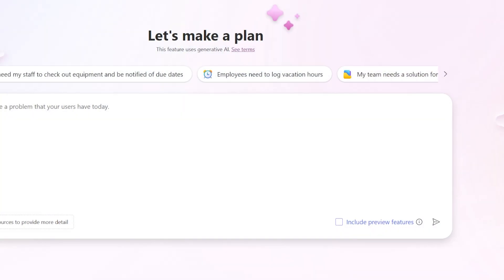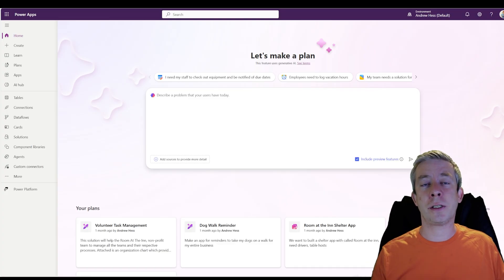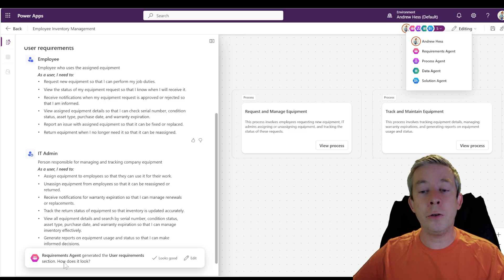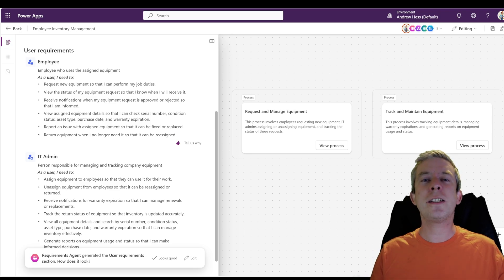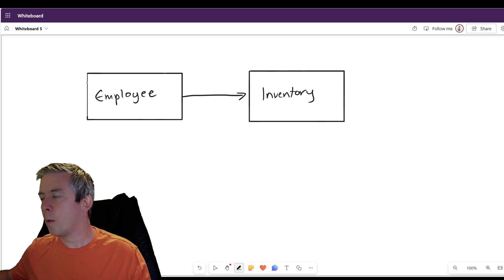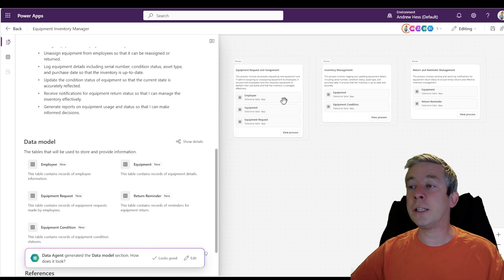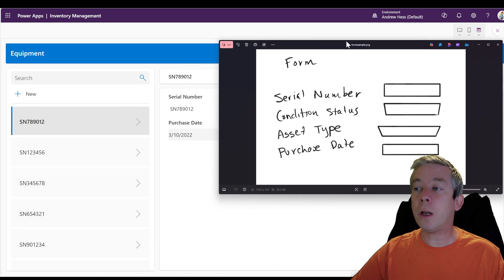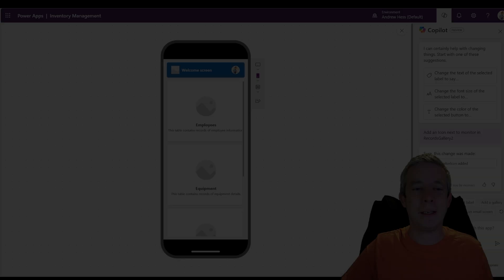Why You Should Learn Plan Designer for Power Platform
Plan designer is now generally available and using this tool is going to be huge for every solution. Not only does it help you build but it also creates important documentation, based on your data and your resources.

This Copilot first Agentic AI workflow is going to change the Power Platform completely. And today is the day you start practicing using it!

I'm going to give you my opinion on the Plan Designer and feel free to let me know, do you agree? Or am I crazy? I see way too much potential as a Power Platform Architect.